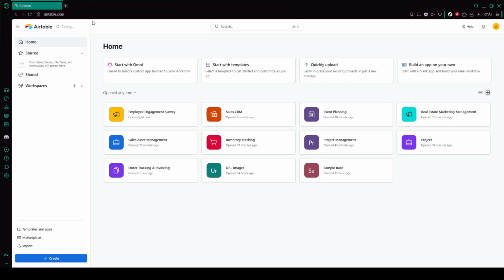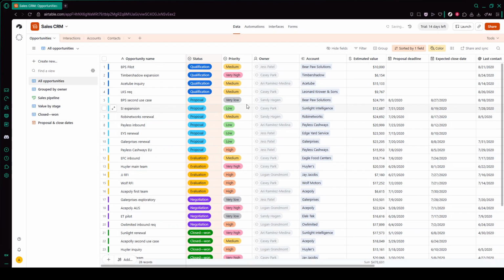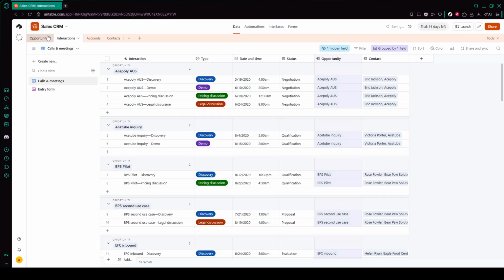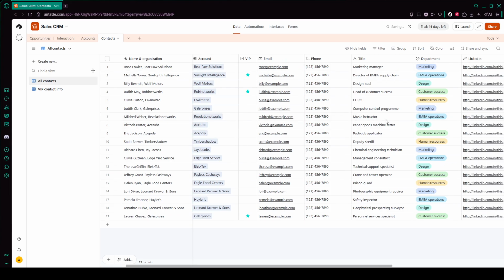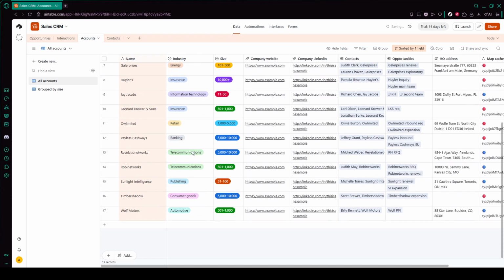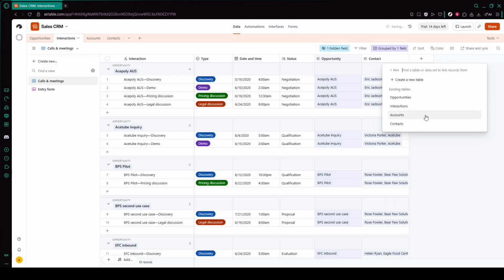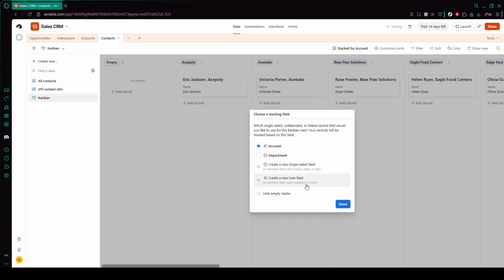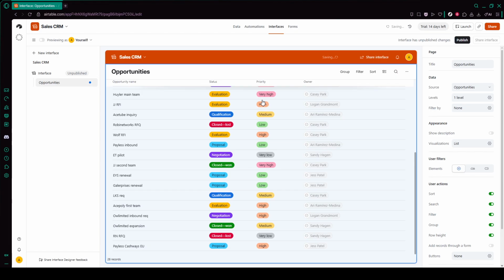How to Build CRM in Airtable 2026 (Airtable Beginner Guide)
In this comprehensive tutorial, we dive into the process of creating a customer relationship management (CRM) system using Airtable. This versatile software provides the tools you need to streamline your workflow and manage your customer data effectively, enhancing your business efficiency.

By the end of this video, you'll have a fully functional CRM tailored to your needs. You'll learn the essential features of Airtable that make this possible, along with practical steps to implement your new system. Watch till the end to see how easily you can get started on this powerful platform!